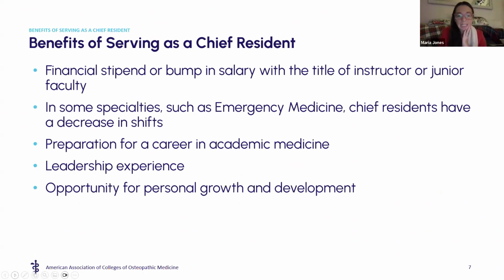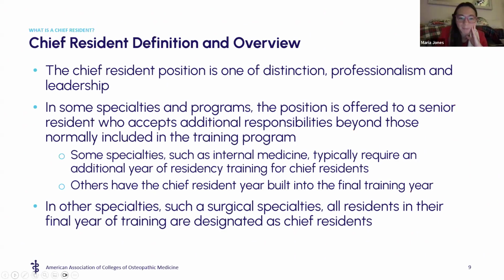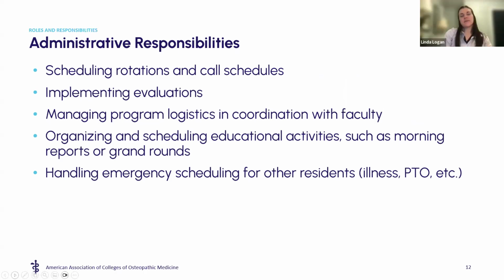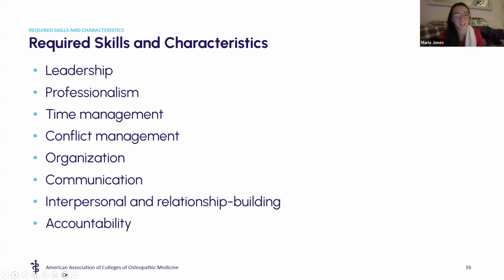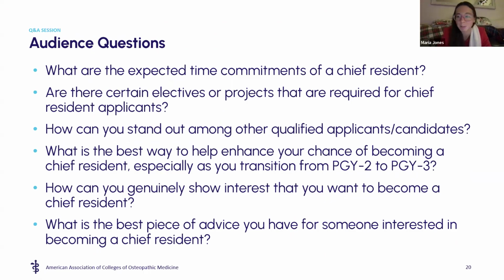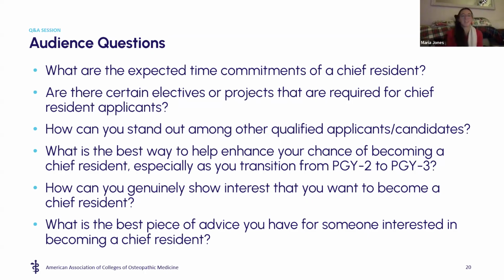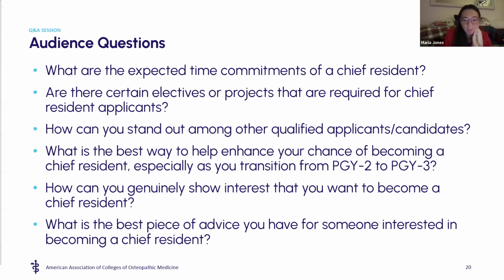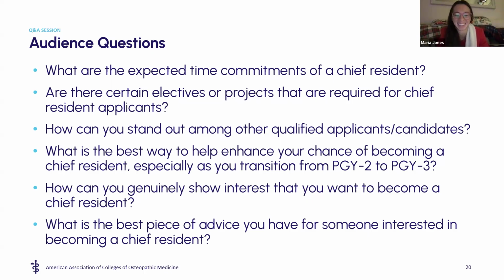How to Become a Chief Resident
Hosted by the AOGME Residents and Fellows Council (RFC), this webinar provides information and tips for becoming a chief resident from a panel of RFC members that includes a current family medicine chief resident and a recently graduated pathology chief resident.

Target Audiences: Medical students and junior residents

Objectives:
- Highlight benefits of serving as a chief resident
- Describe what a chief resident is
- Discuss the roles and responsibilities of a chief resident (clinical, administrative, others)
- Highlight required skills and characteristics chief residents should possess
- Identify pathways to becoming a chief resident

Facilitators:
- Linda Logan, DO, RFC Chair, Breast/GYN Pathology Clinical Instructor, Magee-Womens Hospital of UPMC
- Maria Jones, DO, RFC Vice Chair, PGY-4 Emergency Medicine/Internal Medicine, ChristianaCare Health System

Panelists:
- Cassandra Smith, DO, Current Chief Resident, PGY-3 Family Medicine, Northwestern McGaw Family Medicine at Lake Forest
- Rosemary Mattaino, DO, MS, Recently Graduated Chief Resident, Cytopathology Fellow, PGY-5, Department of Pathology and Laboratory Medicine, The University of Vermont Medical Center